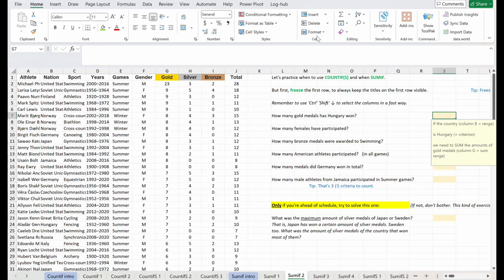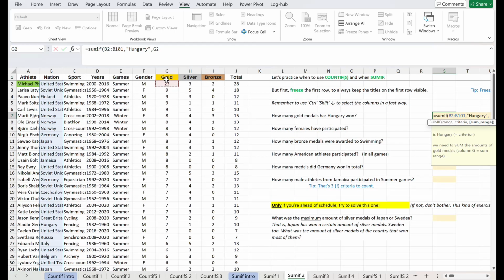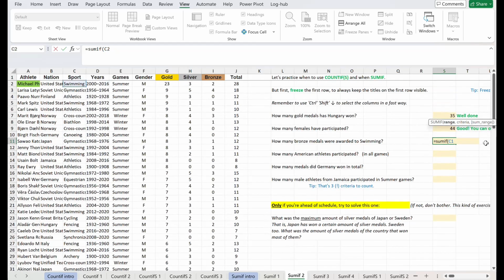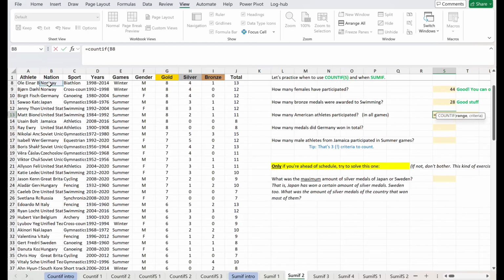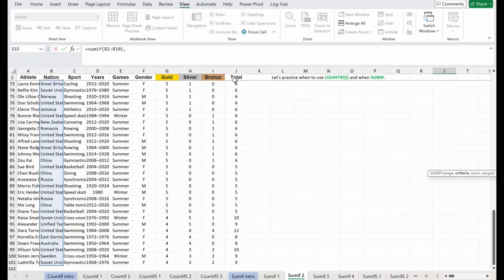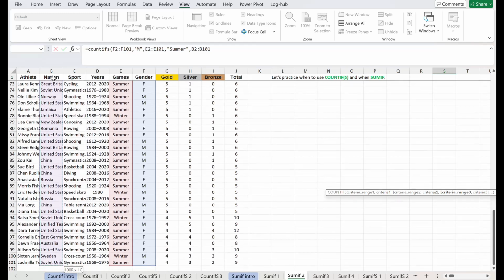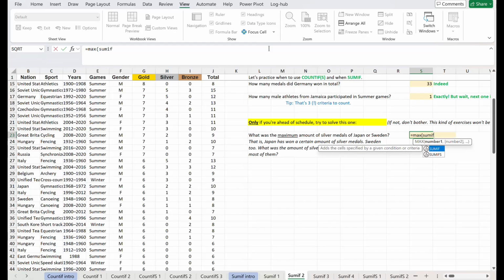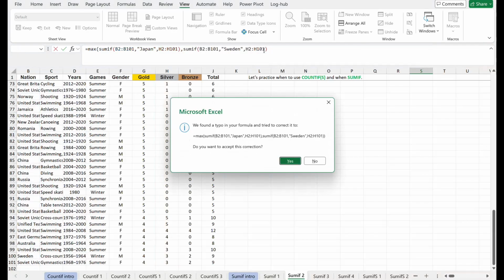08 08 Sumif 2